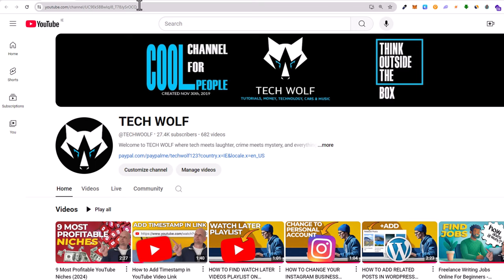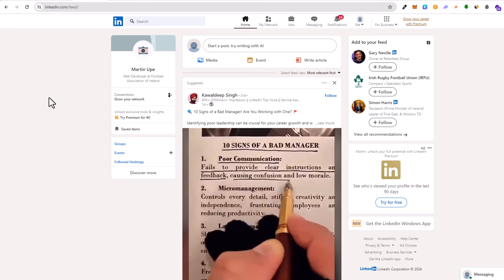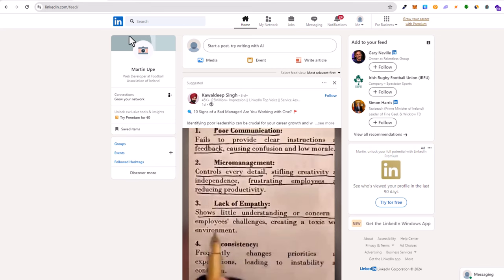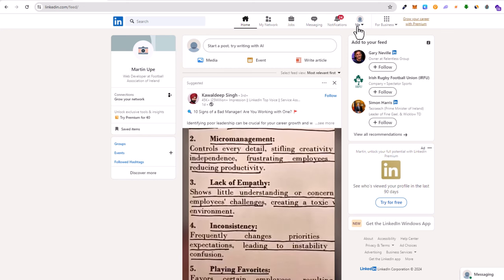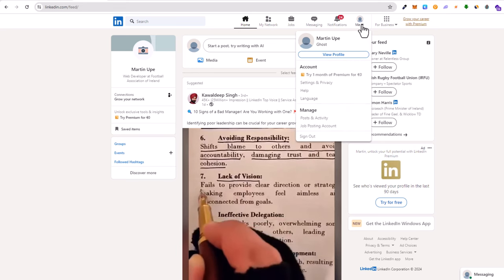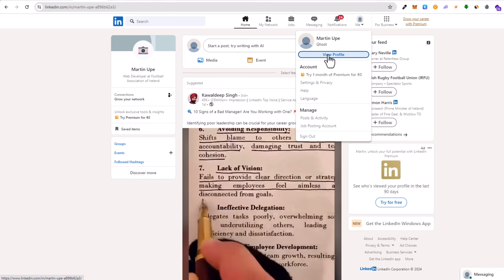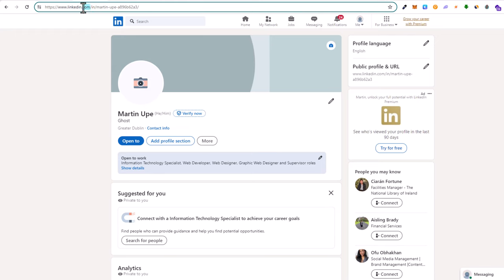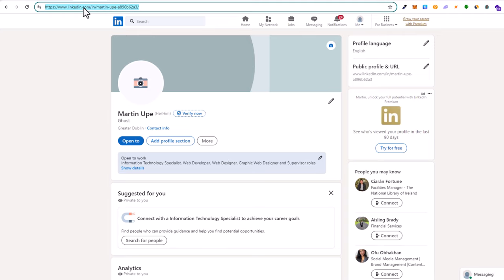How To Find LinkedIn Profile URL (2024)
Can't find your LinkedIn profile ID or URL, no worries. In this video I will show you how to find LinkedIn Profile URL which also includes your Linkedin Profile ID

0:00 - Intro
0:06 - Tutorial